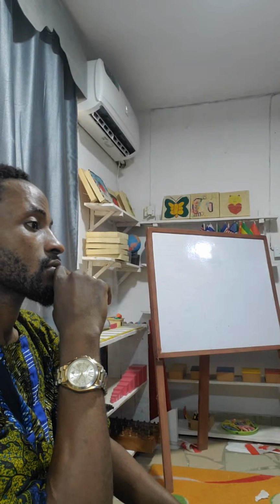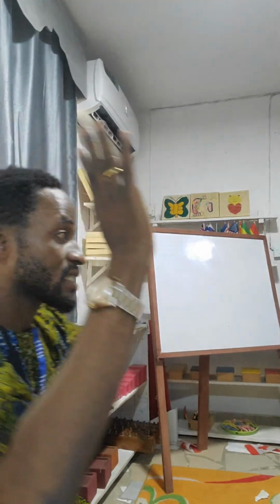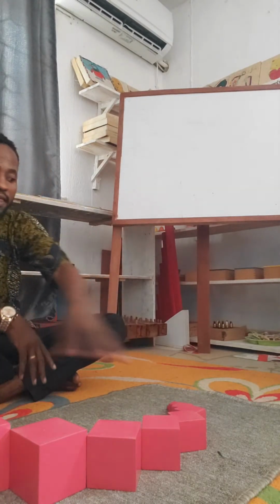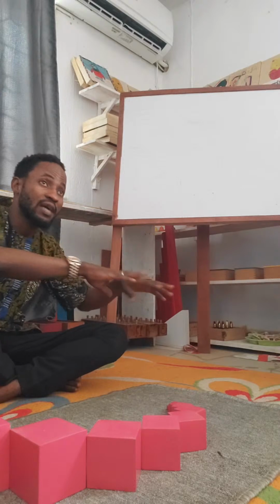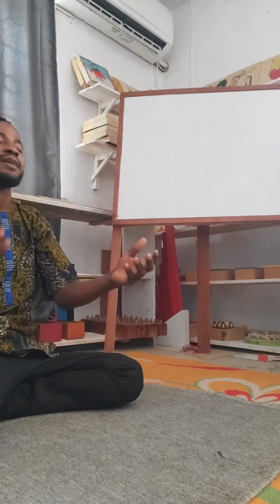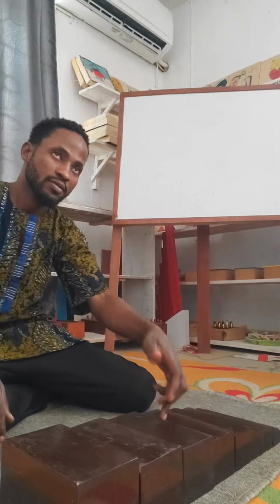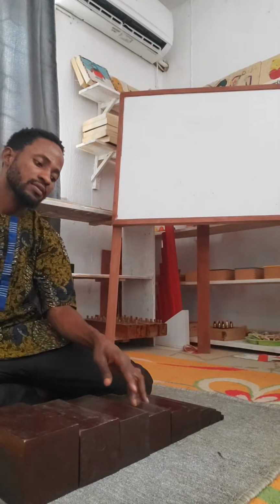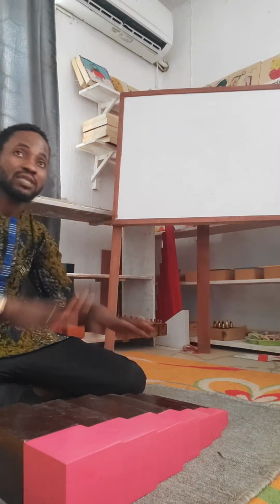Sensorial Education 2